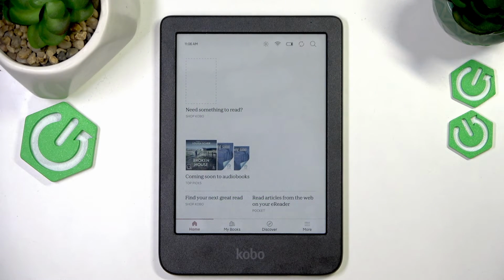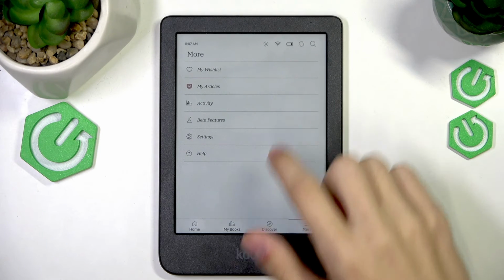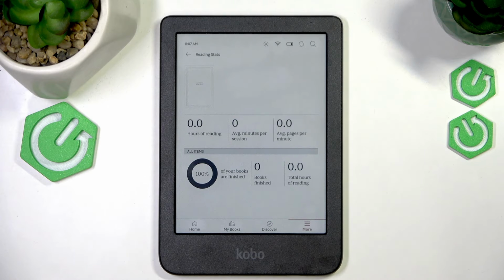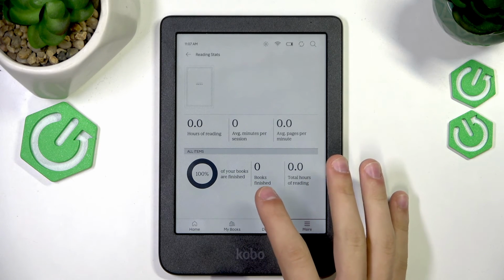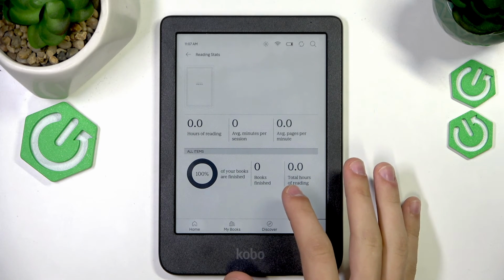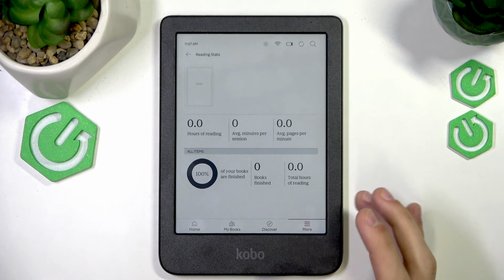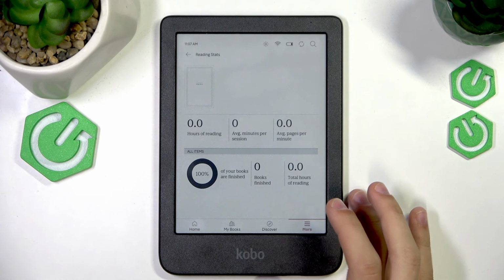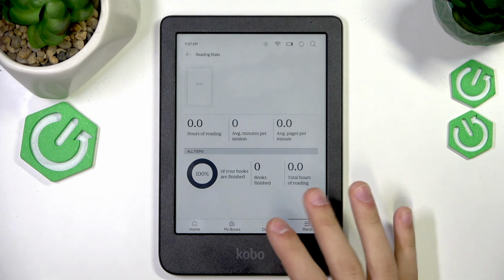KOBO Clara Colour – How to Check Screen Time and Reading Statistics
If you want to see how much time you spend reading on your KOBO Clara Colour or track your reading habits, this video will show you exactly how to check your screen time and reading statistics. Learn how to find detailed stats like total hours read, average minutes per session, pages per minute, and the number of books finished on your KOBO Clara Colour eReader. We’ll guide you step by step through the menus so you can easily monitor your reading progress and get the most out of your device. Whether you’re curious about your reading patterns or want to set new goals, these built-in statistics are easy to access and understand on the KOBO Clara Colour.

How to check screen time on KOBO Clara Colour?
How to view reading statistics on KOBO Clara Colour eReader?
Where can I find my reading stats on KOBO Clara Colour?

0:00 Introduction
0:10 Open the More tab
0:15 Go to Activity section
0:20 View screen time and reading statistics
0:40 Understanding your reading stats
1:05 Summary and tips